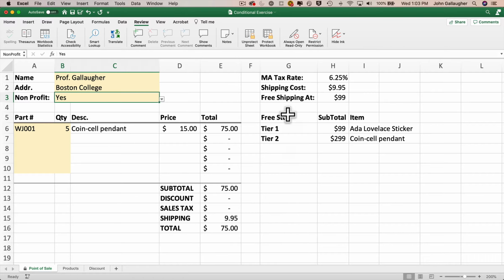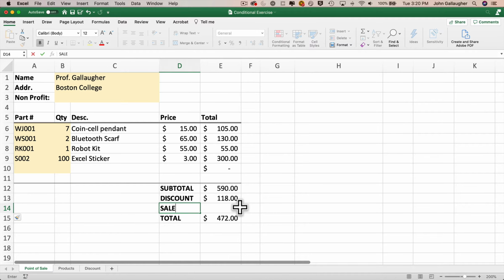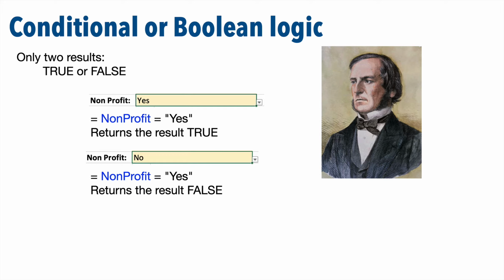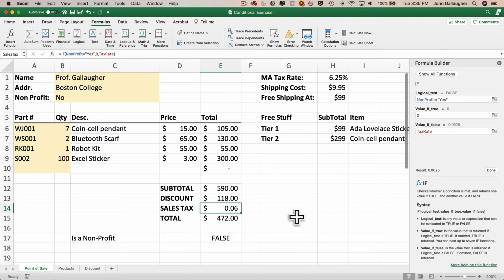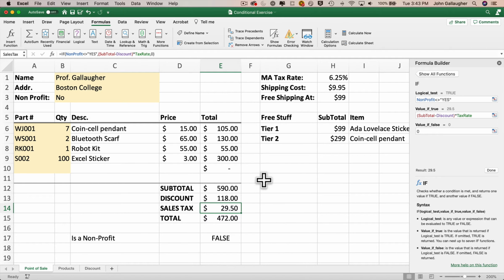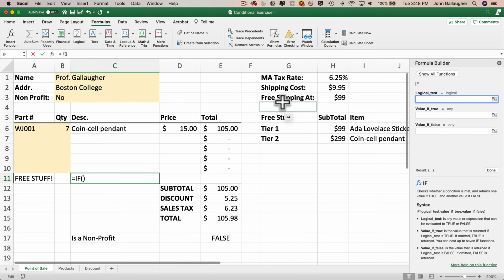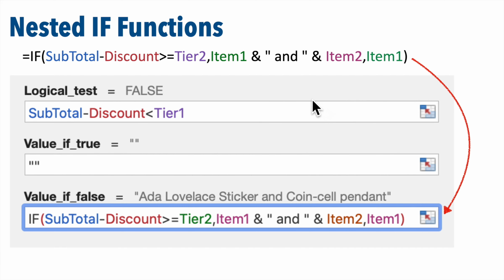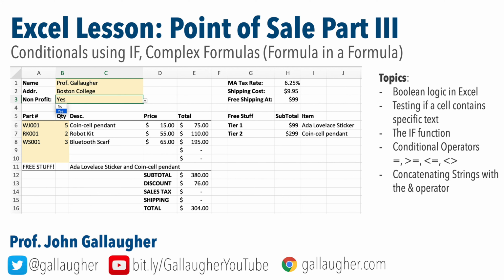Excel Lesson - Conditional & the IF Function - Point of Sale Part III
In our third Point of Sale lesson we learn about conditional / Boolean logic functions in Excel and specifically work with the IF function. We'll use nested IF statements for complex spreadsheet logic, and we'll work through several challenge exercises.